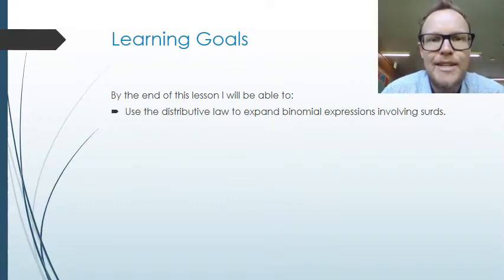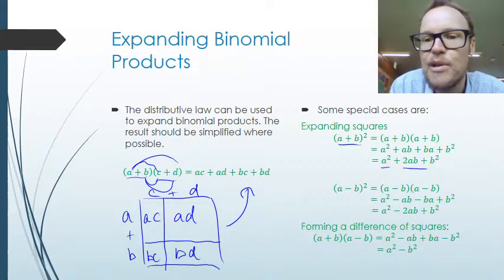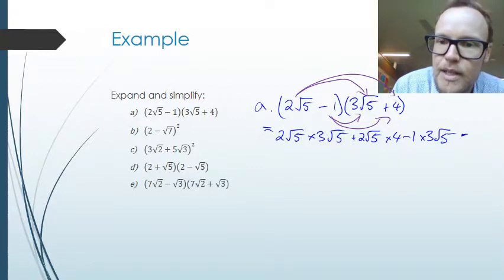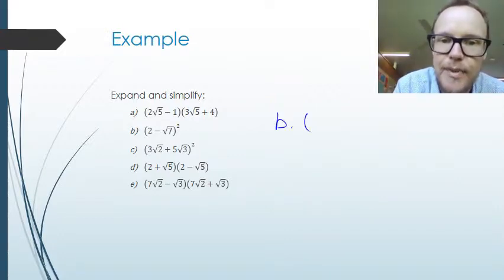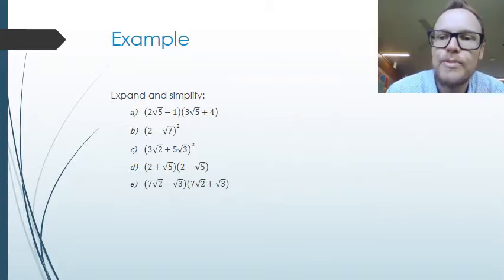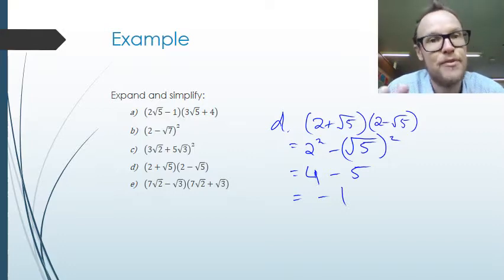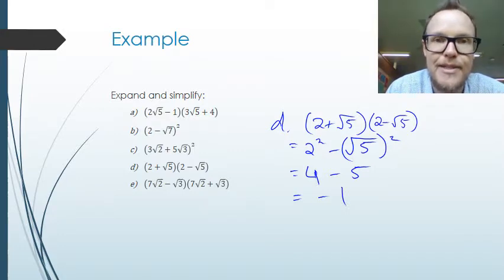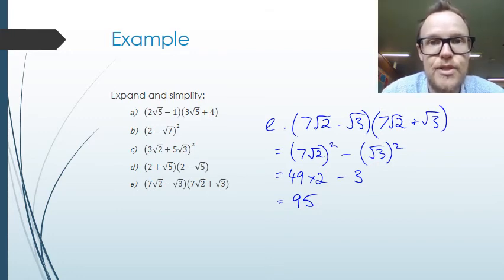Binomial Products involving Surds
Students learn how to expand binomial products involving surds.